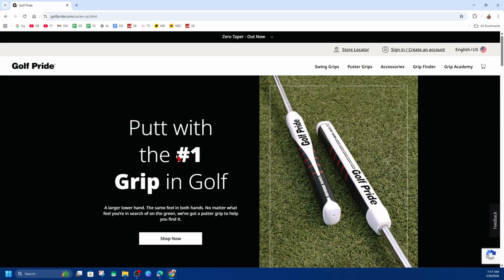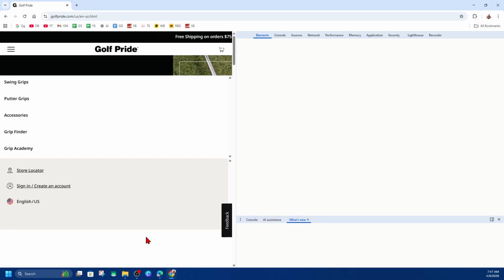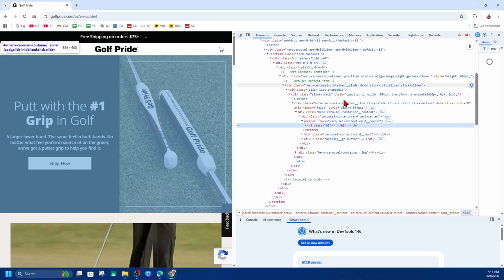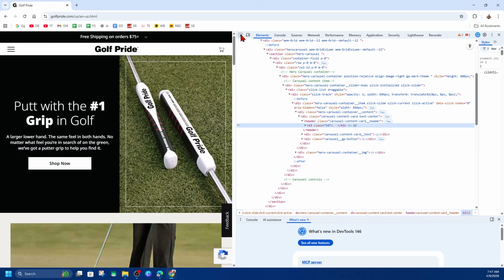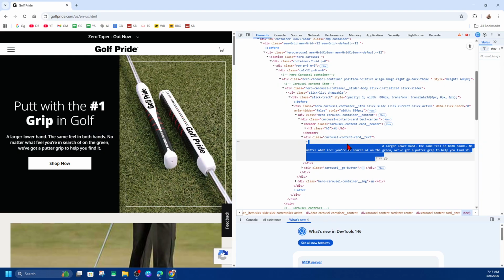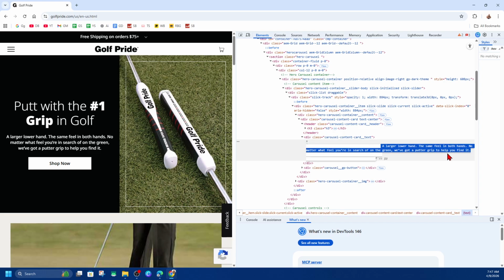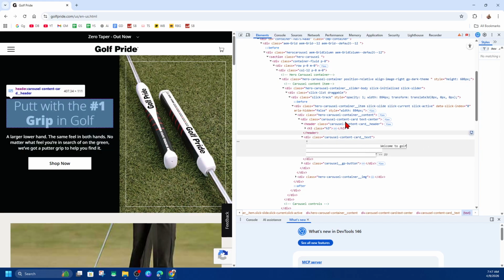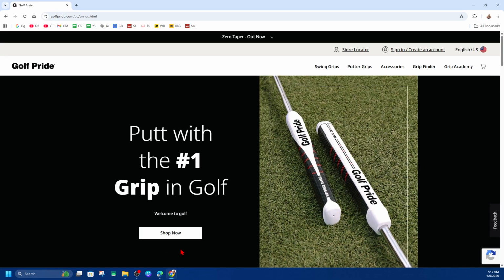How To Edit Text On A Website With Inspect Element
Learn how to edit text on a website using the Inspect Element tool in this informative video tutorial. We'll guide you through the process step-by-step, starting from accessing the Inspect Element feature to the actual editing of text. This technique is useful for web developers, designers, and anyone who wants to understand the basics of website manipulation. No prior knowledge is required, and you'll be editing text on a website in no time!

In this tutorial, we'll delve into the world of HTML and CSS, showing you how to make temporary changes to a website's text content using the Inspect Element tool. Whether you're a web development beginner, a student, or a tech enthusiast, this video will equip you with a handy skill that can help you in various scenarios. Remember, the changes made using Inspect Element are only visible to you and will not alter the actual website's content.